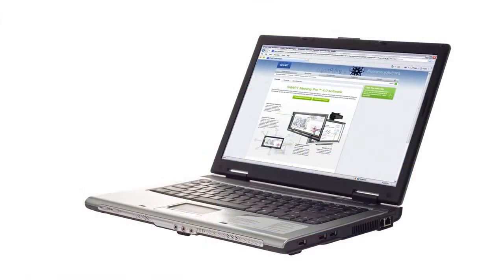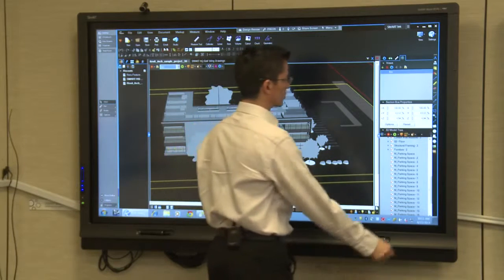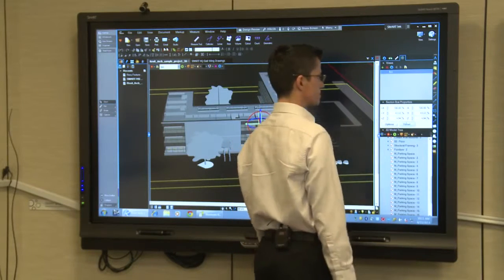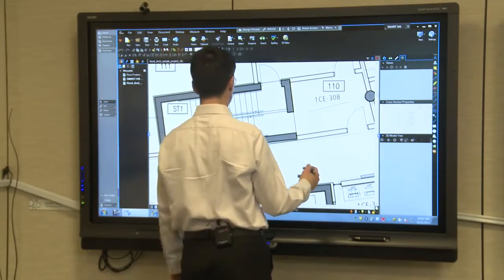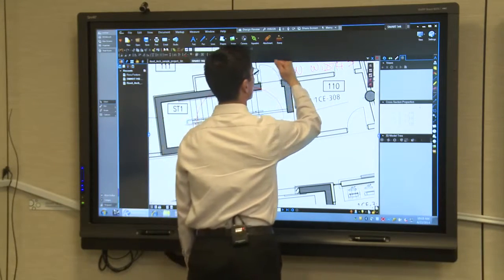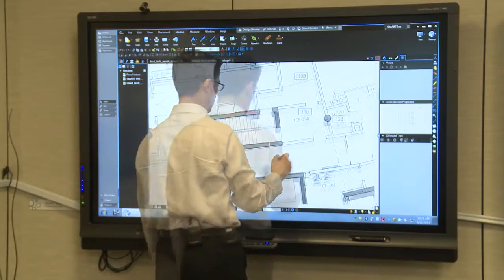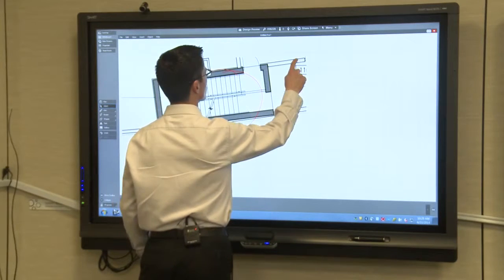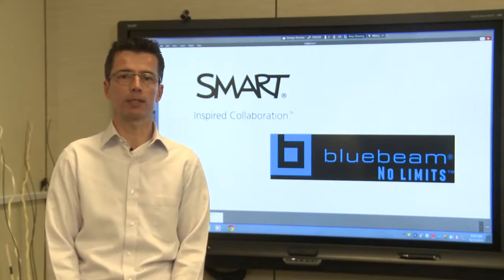SMART - A colaboração é fundamental para os projetos de engenharia (em inglês)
SMARTKAPP, A EVOLUÇÃO DO QUADRO BRANCO

SmartKapp permite escrever, desenhar e capturar idéias, usando apenas marcadores de tinta SMART assim como na antiga lousa branca. Ainda permite que você salve suas imagens instantaneamente, convertê-las em PDFs e envia-las a qualquer um e em qualquer lugar instantaneamente.  A tecnologia SmartKapp melhora significativamente a colaboração das dos envolvidos, mesmo em locais remotos bem como a capacidade de acompanhar a evolução das idéias, através de uma sessão SmartKapp em tempo real.

Se você sabe como usar um quadro branco de apagar, então você esta pronto para usar o SmartKapp.  Ligue-o, conecte seu dispositivo sem fios ao SMART Kapp e você está pronto para trabalhar. Instalar o Smart Kapp é tão fácil como pendurar um quadro branco, e a única fiação necessária é conectá-lo a qualquer tomada padrão. Não há necessidade de qualquer  integração sofisticada de TI.

TRANSFERÊNCIA INSTANTÂNEA DE CONTEÚDO ESCRITO PARA QUALQUER DISPOSITIVO
O SmartKapp elimina a prática ineficiente de se fotografar quadros e flipcharts, ou mesmo a digitação desesperada de notas e insights, durante as mais diversas reuniões.

COMPARTILHAR CONTEÚDO EM QUALQUER LUGAR NO MUNDO
Quase como mágica, as notas da SmartKapp aparecem em tempo real no seu próprio dispositivo, bem como computadores, tablets ou smartphones conectados e participantes da cessão.

COLABORE COM SEGURANÇA
O SmartKapp protege sua informação em uma nuvem KappBoard.com, usando os mais seguros protocolos criptografados de comunicação (HTTPS),  e os remove do serviço assim que você para de compartilhá-lo.  Além de práticas, essas medidas são práticas de segurança e padrão da indústria de tecnologia atual.

Cortesia da informação e tradução: Paulo Henrique, consultor em tecnologia educacional.